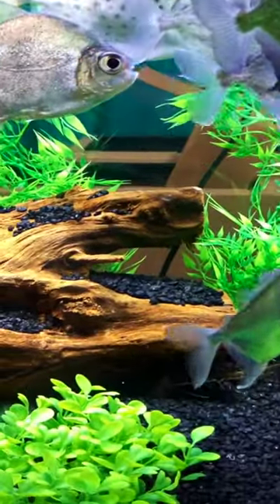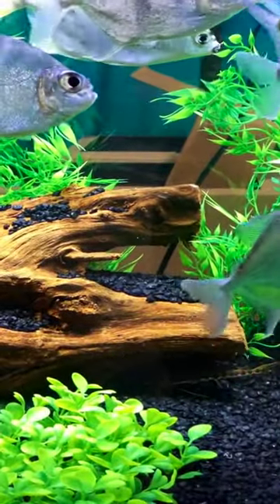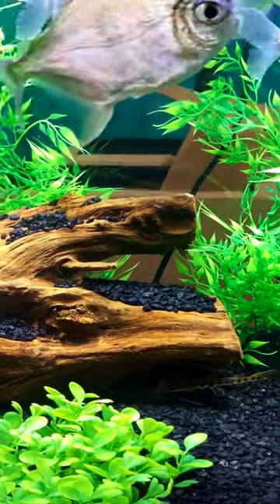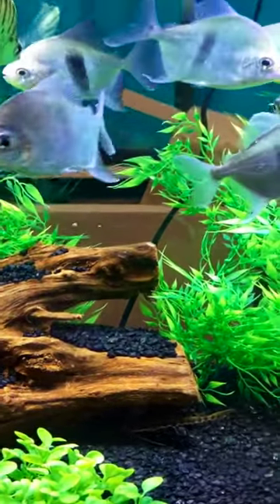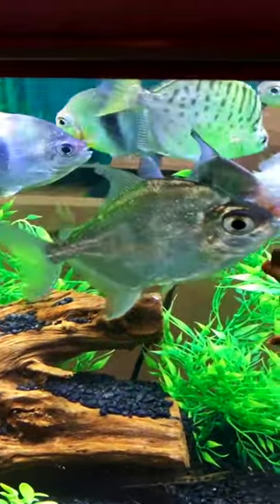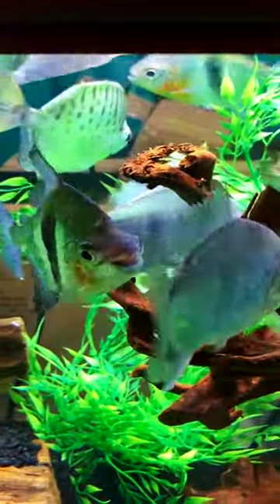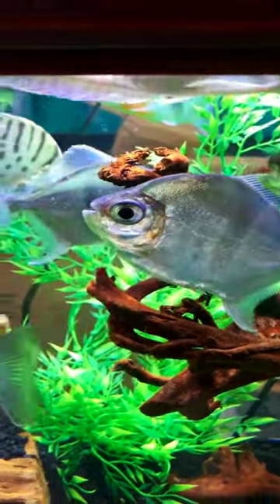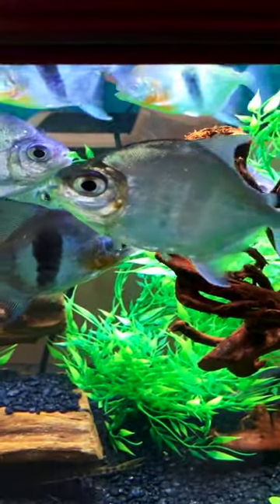Be Careful With Silver Dollar Fish